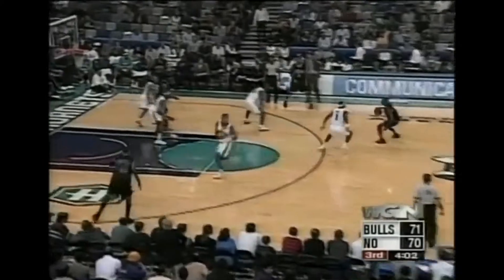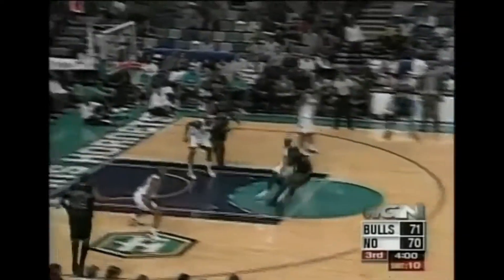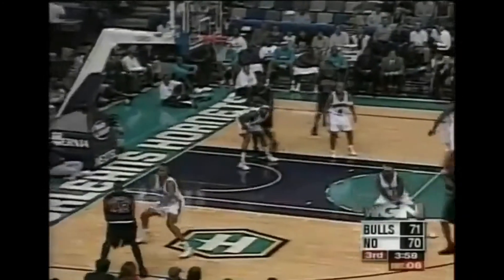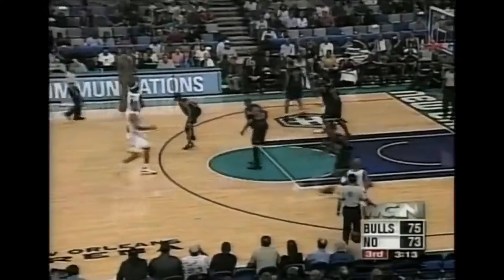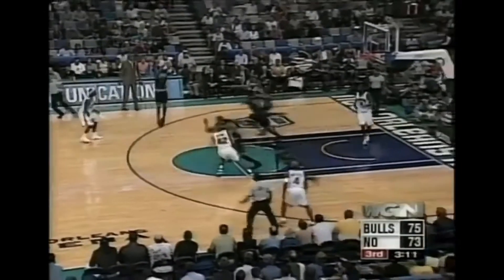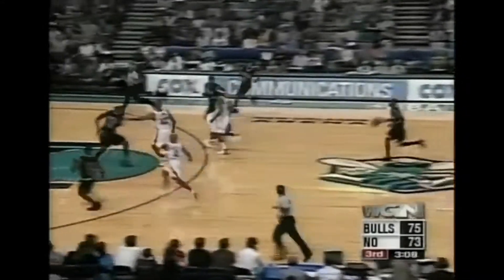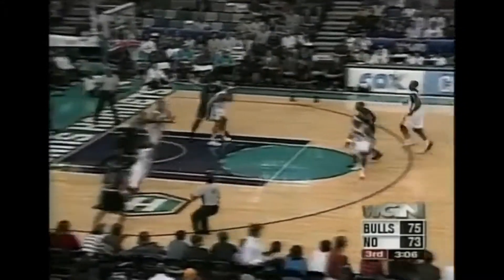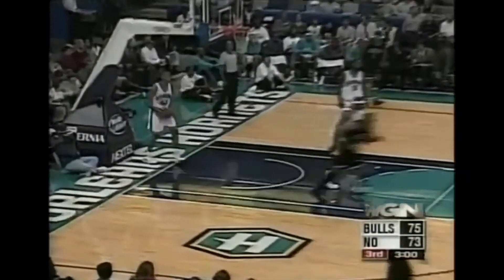Jamal Crawford Bulls 14pts 6asts vs Hornets (2003)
1,000th video.

Jamal Crawford for the Chicago Bulls drops 14 and 6 off the bench. Hey I see some open roster spots..